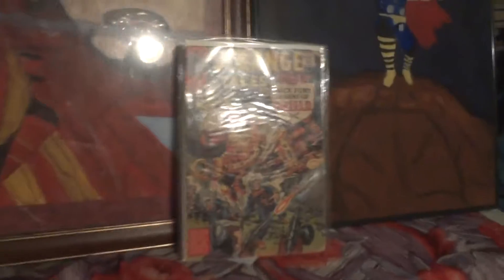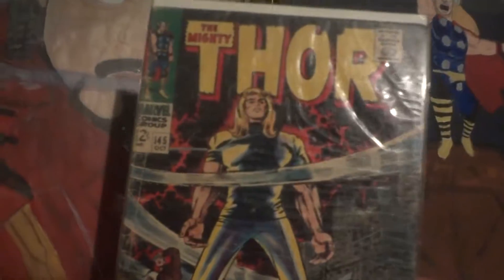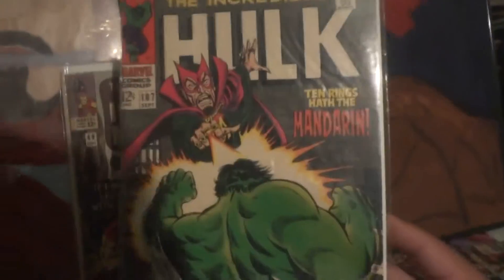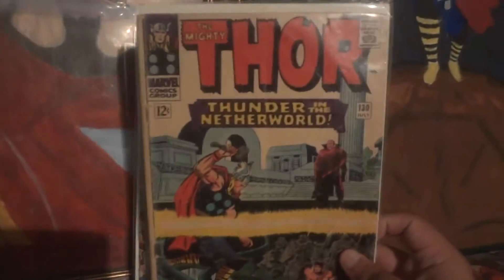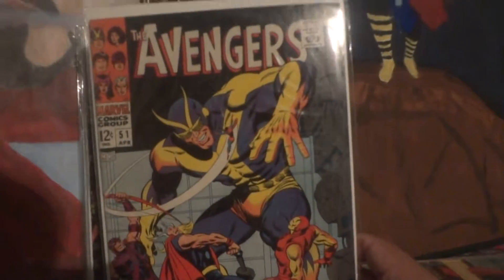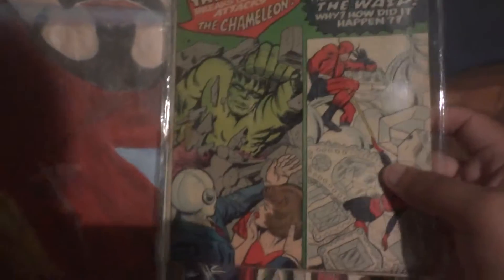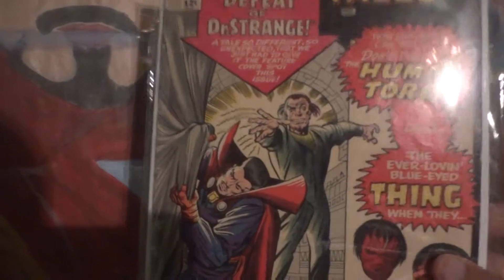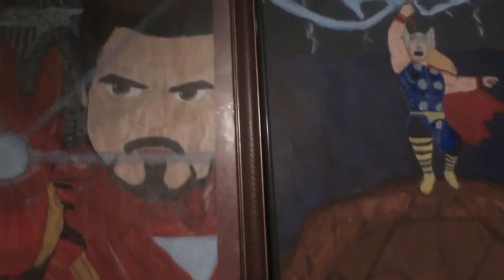Comic Book Haul: Top Ten Comics I Own #3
another top 10 comics i own, hope you like